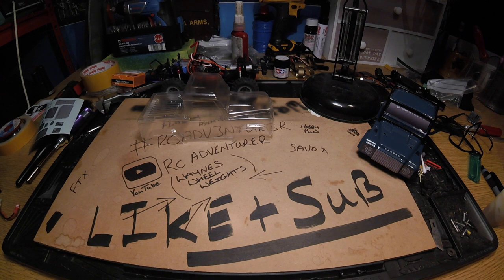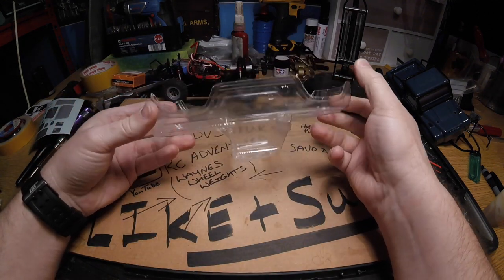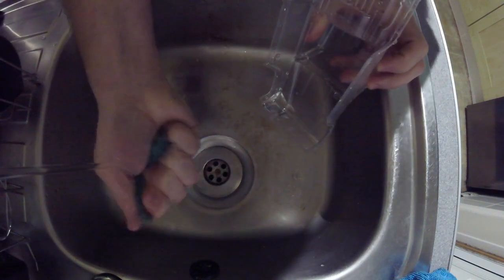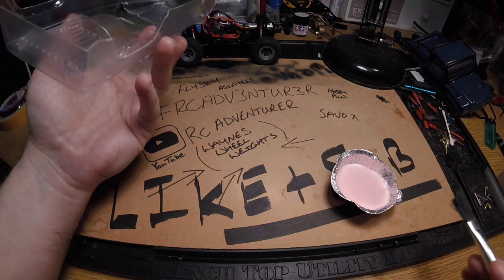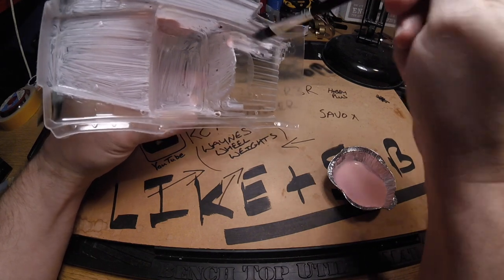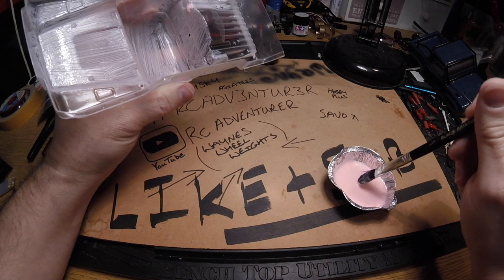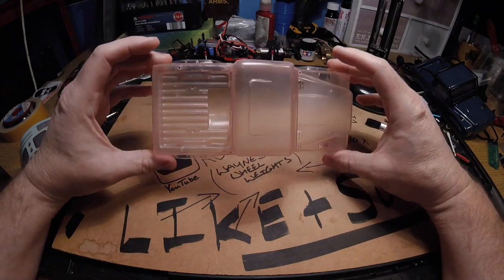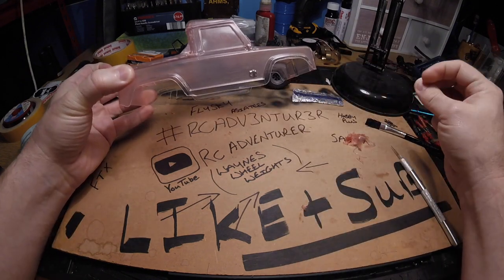RC Adventurer FTX Mini V2 Camel Trophy Paint Job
After getting and extensively modifying my FTX mini V2.0, i decided it needed a paint job to match. Here you can see me prep, mask, paint and fit my body shell. The easily indentified Camel Trophy Livery. Let me know what you think. You can see my Mini Crawler fitted with a set of my World Famous Waynes Wheel Weights.

Im as mad about Crawling as you are. If you love an adventure then check out my Videos which i try to upload regularly.